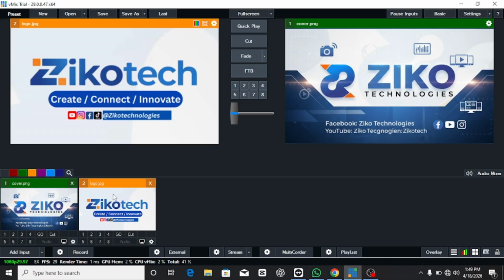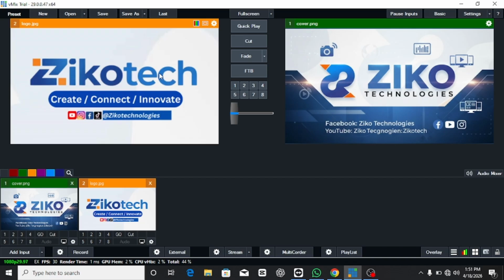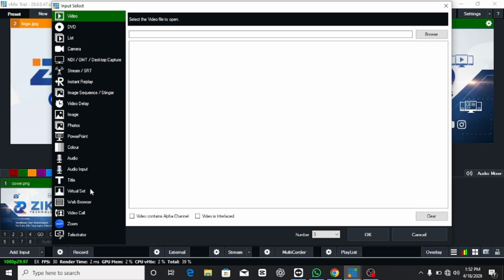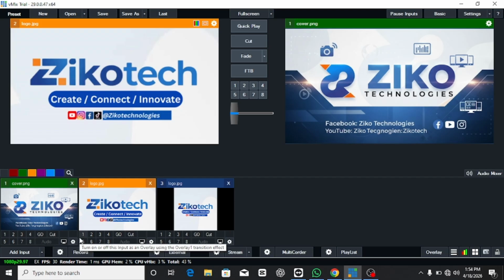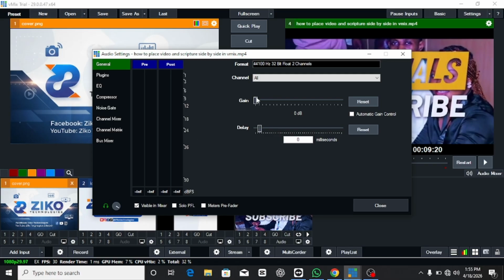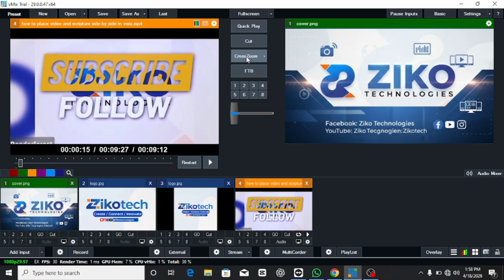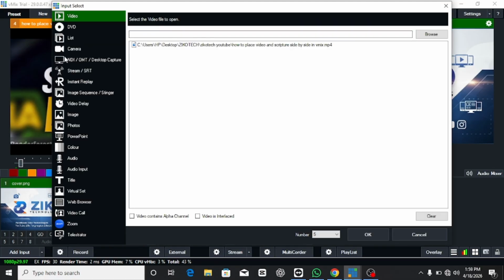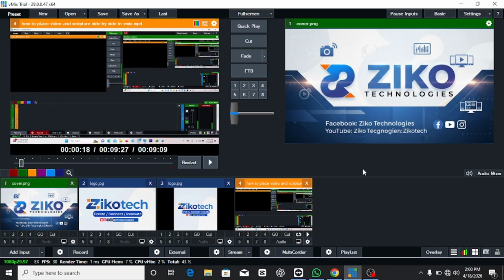VMIX MASTERCLASS EPISODE 1 OVERVIEW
Vmix masterclass Episode 1 overview on tabs, preview screen, output screen, Recording tab Audio bar. this tutorials give an introduction on the general overview of vmix.